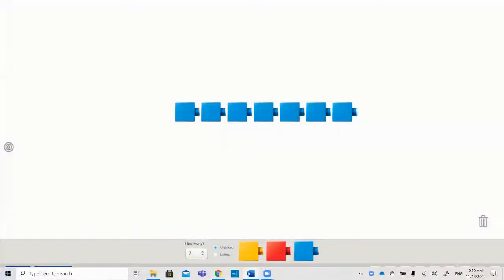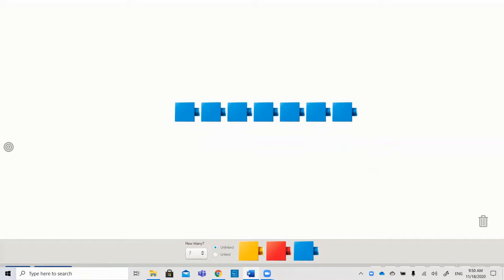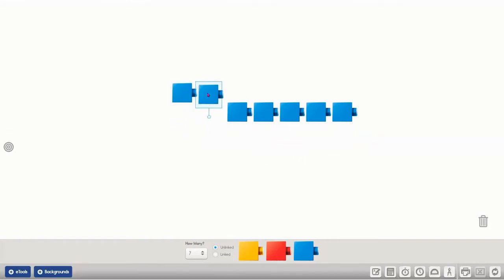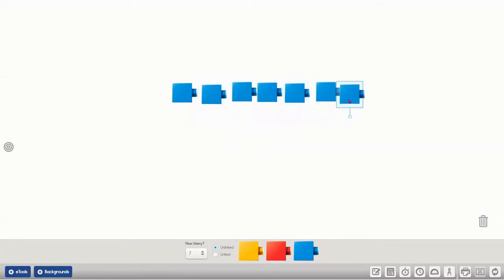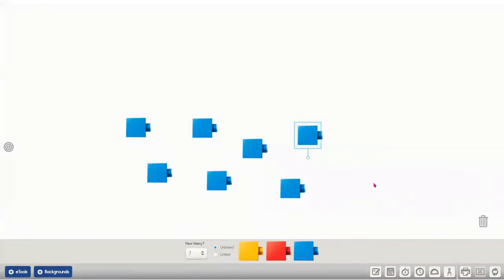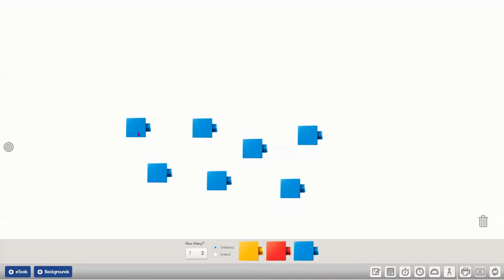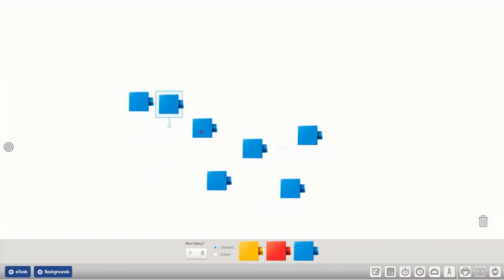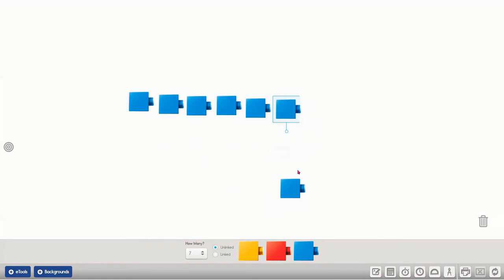3A- Given a set of moveable objects, count the objects moving them out of the set as counted